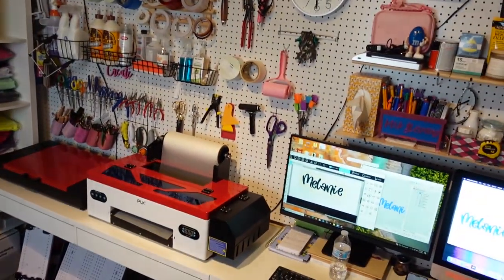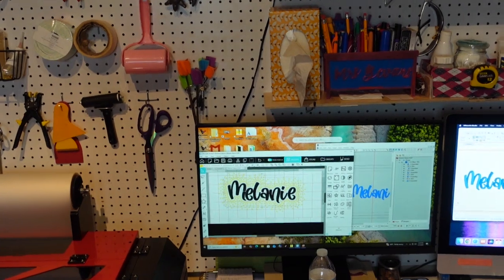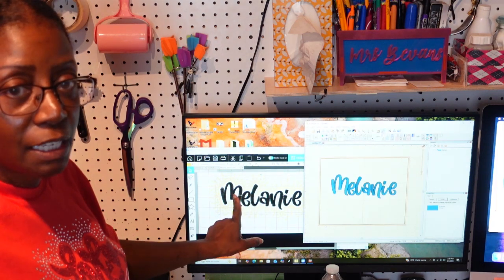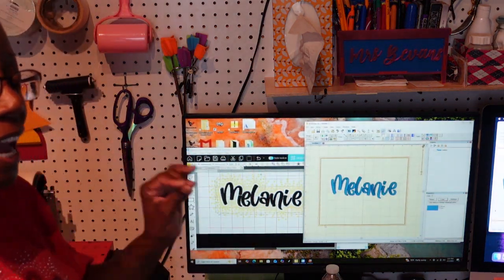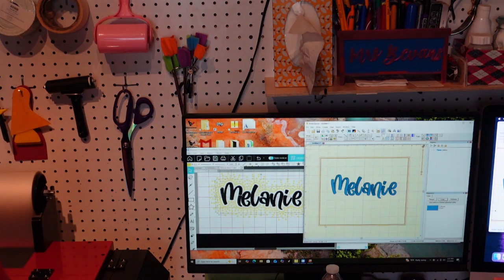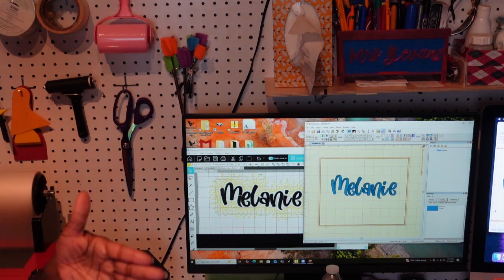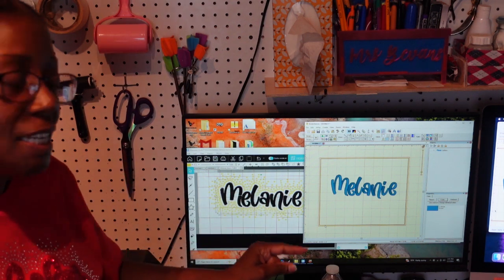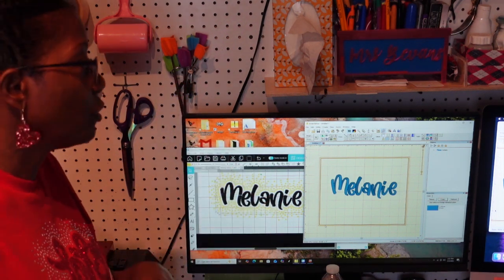Monday Maker Video - New embroidery samples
Today, I'm working on new embroidery and rhinestone samples. Testing out new designs before stitching on actual shirts.